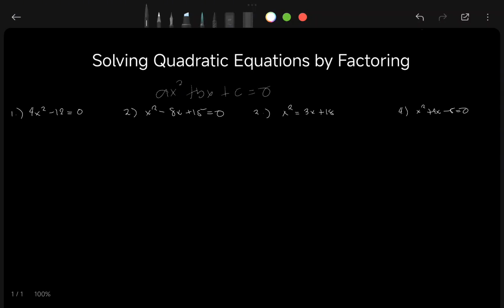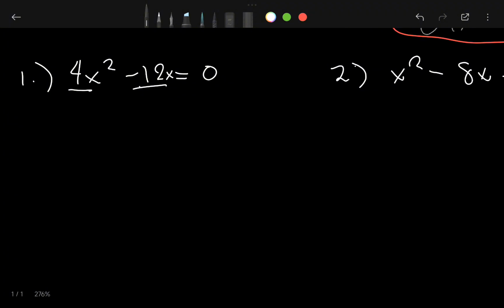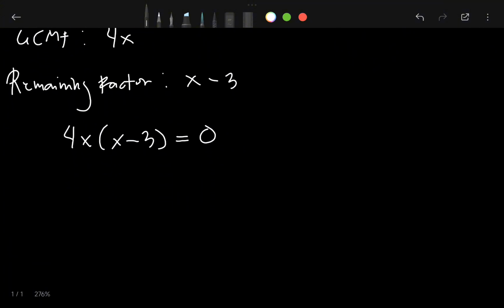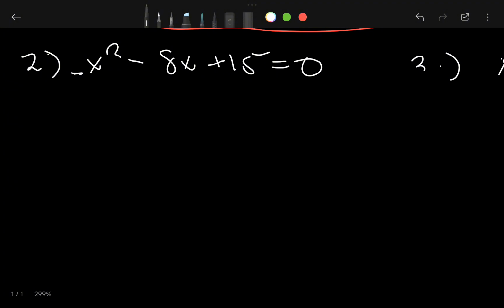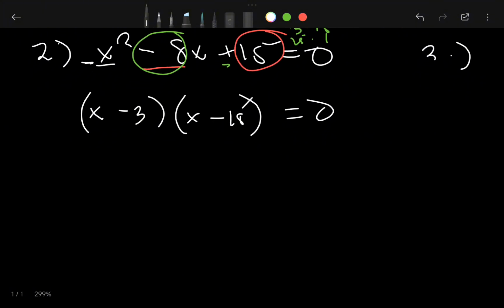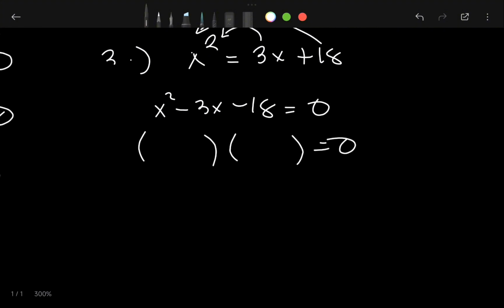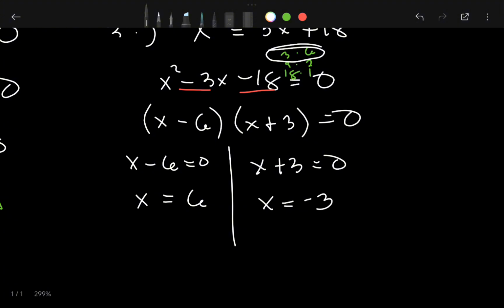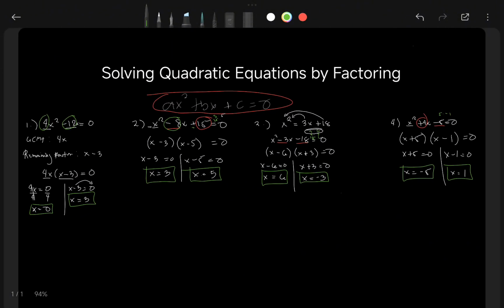Solving Quadratic Equations by Factoring || Intermediate Algebra